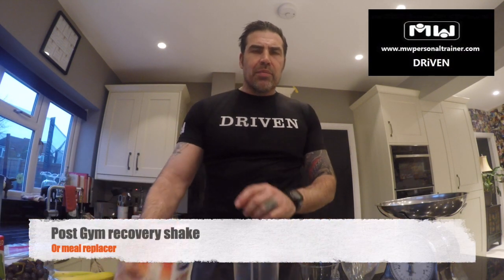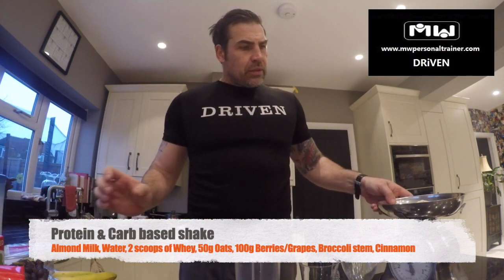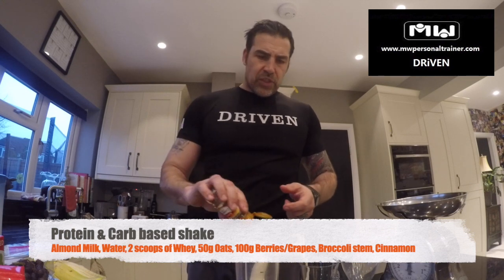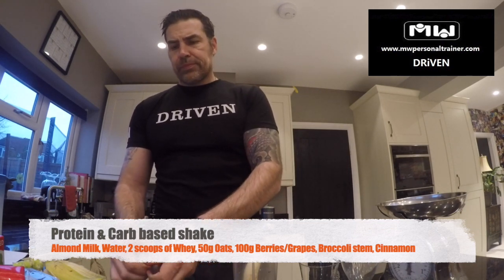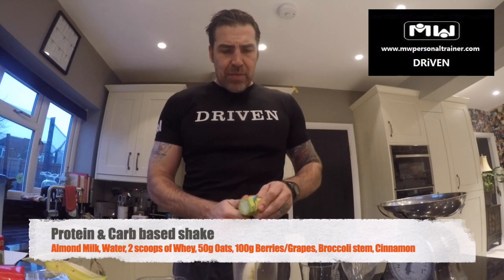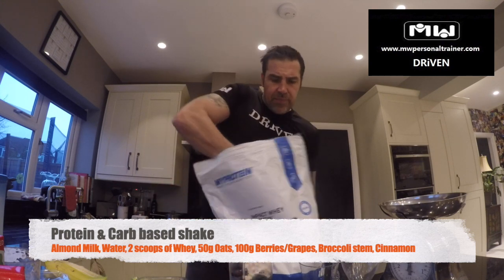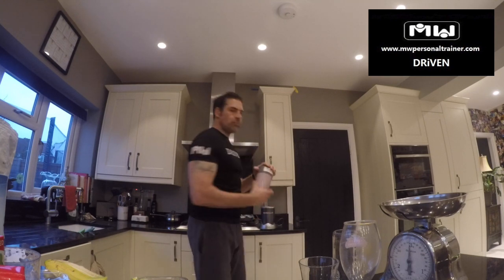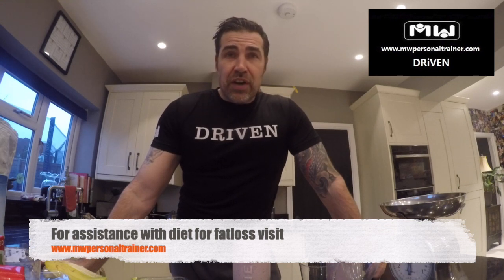Post Gym smoothie HD 720p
Post gym nutrition or Meal replacement when you don't have time to dine.